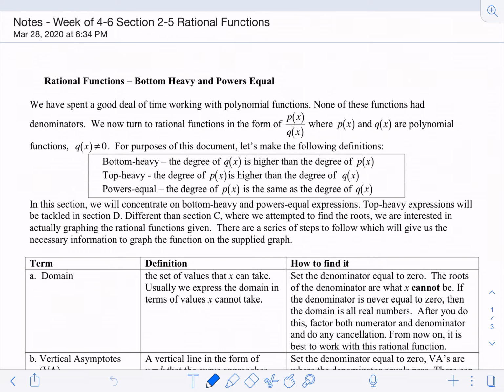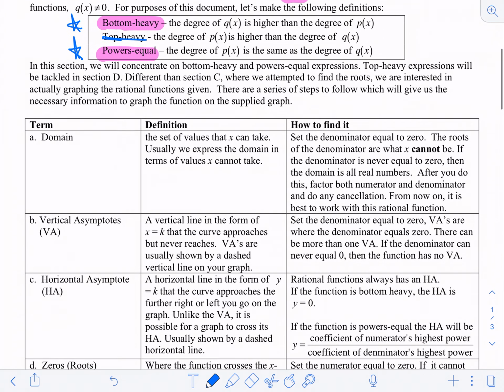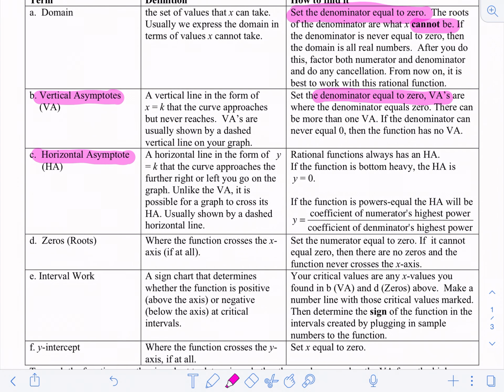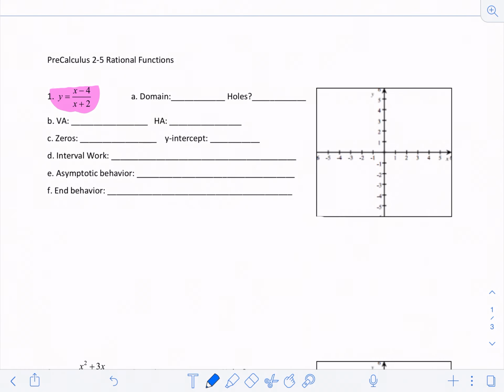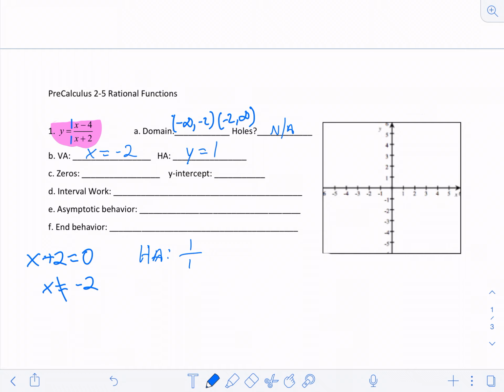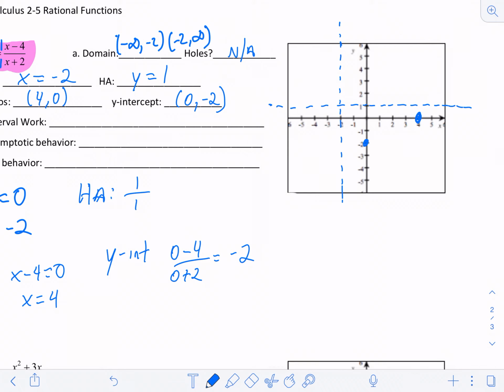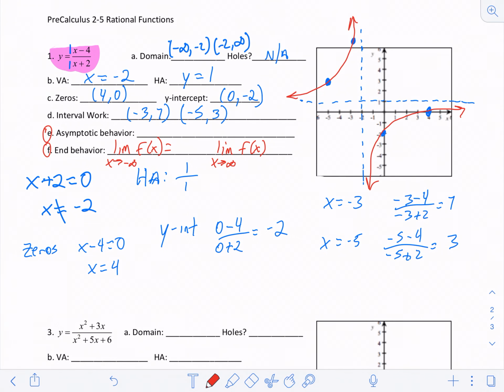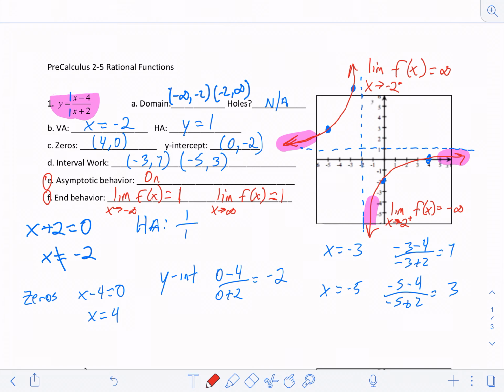Precalculus - Section 2-5 Part 1